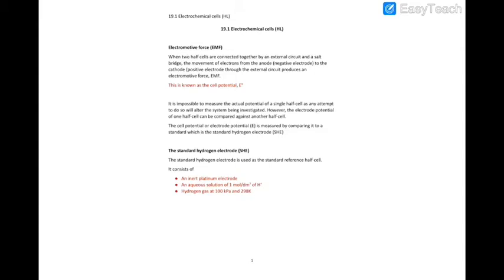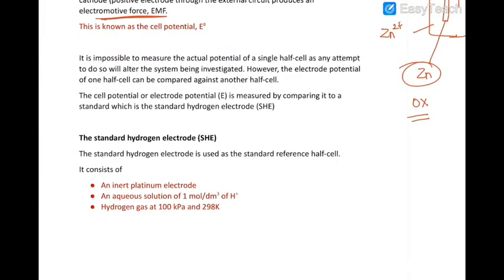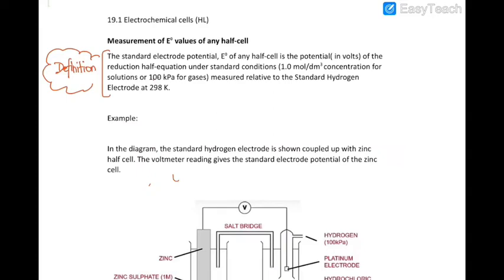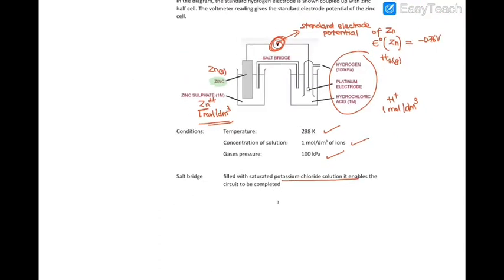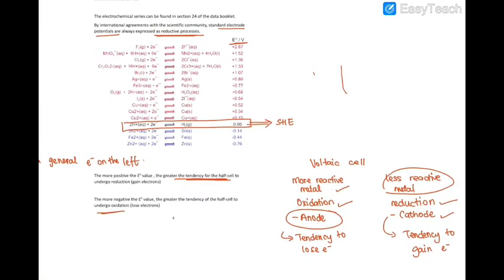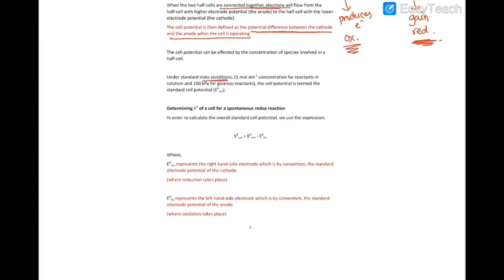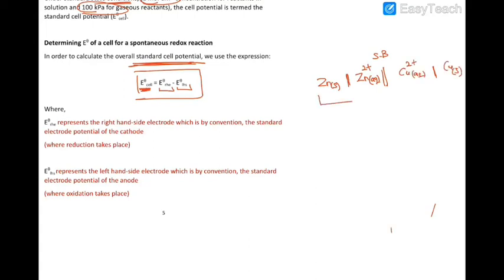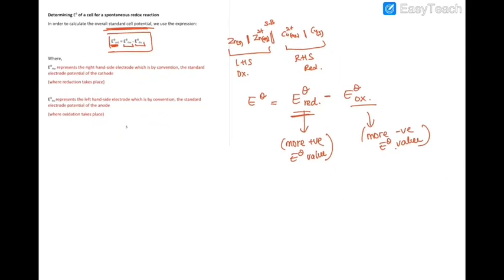IB chemistry- 19.1 Electrochemical cells (part 1)